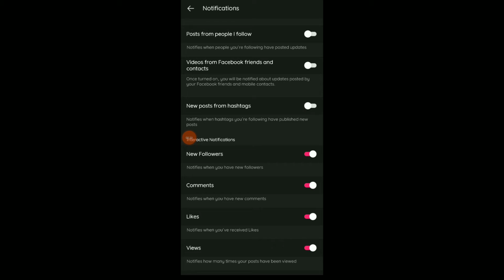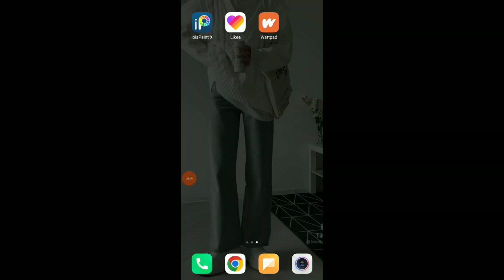How To Turn On/Off New Posts From Hashtags Notifications On Likee App 2022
My idols on YouTube:
Mike Vestil
Ali Abdaal
biaheza
Kevin David
Incognito Money
Sara Finance
Everyday Money
Channel Makers
Vidiq
SuperHumans Life